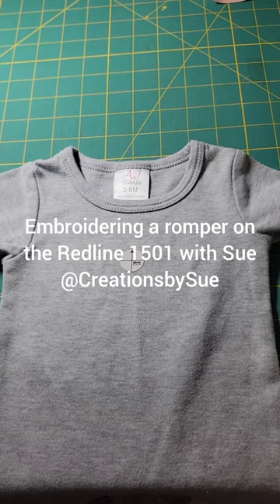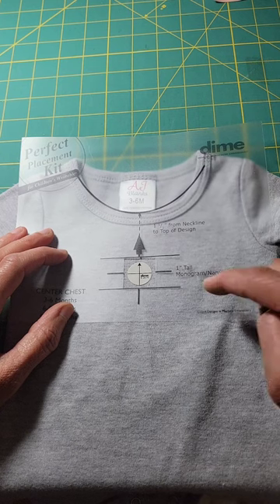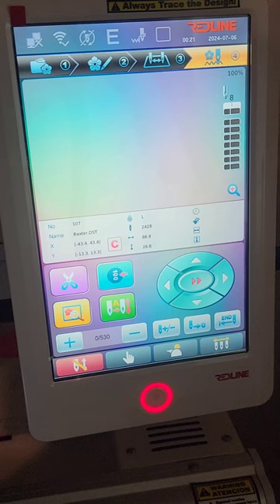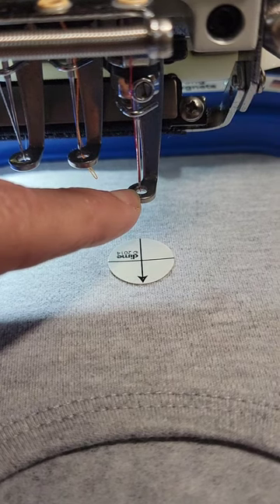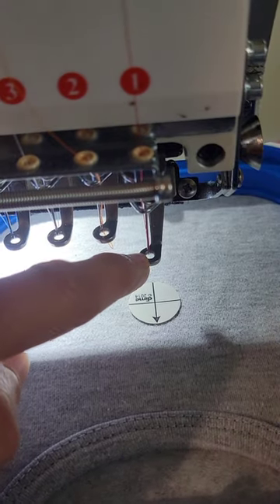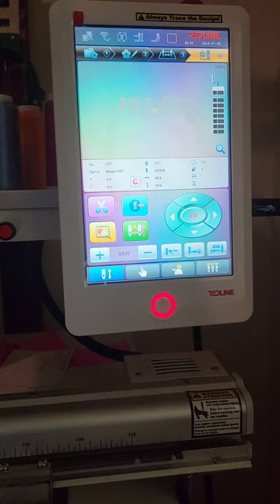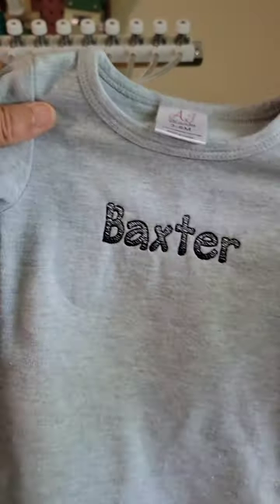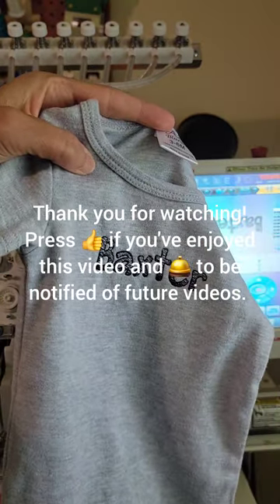Personalizing an Infant Romper on the Redline 1501 Embroidery Machine and Placement With Dime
This video demonstrates using the Dime Perfect Placement Guide and Sticker for an infant romper and then how to center and stitch the design on the Redline 1501 @CreationsbySue